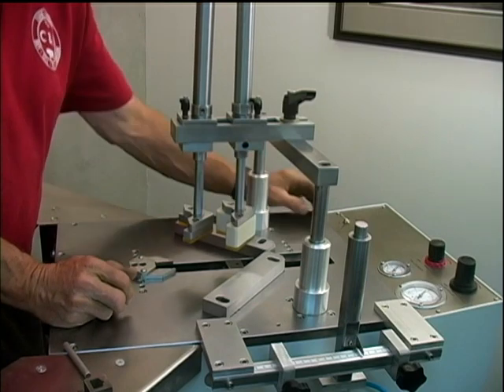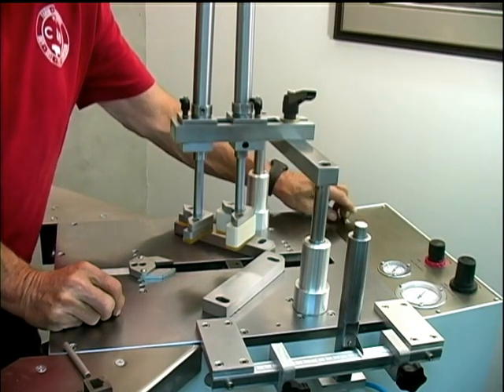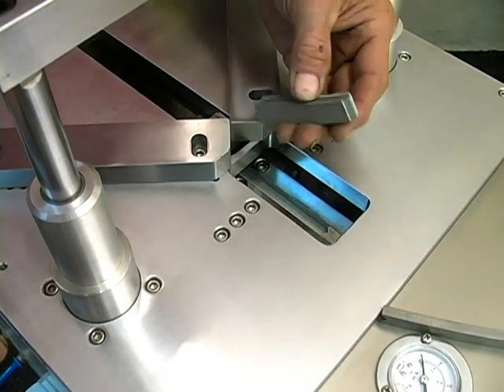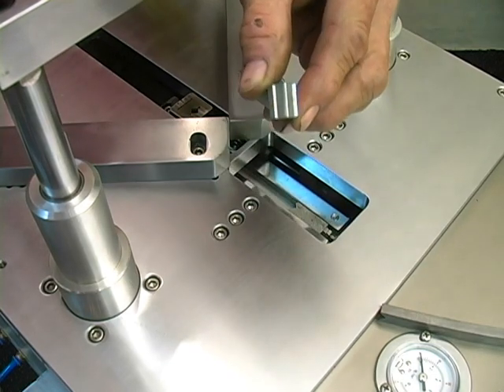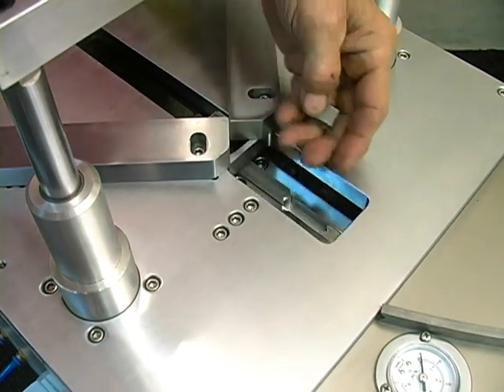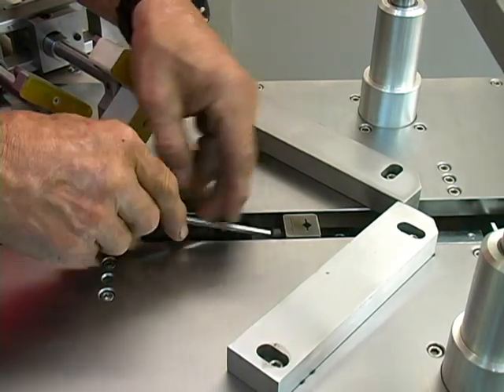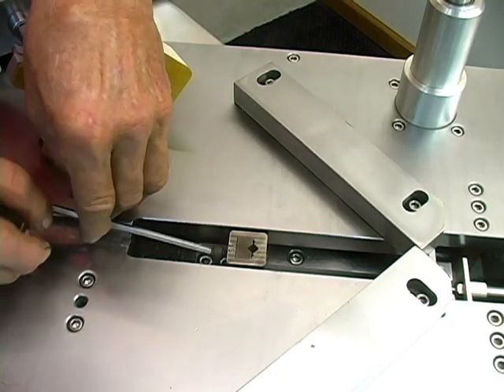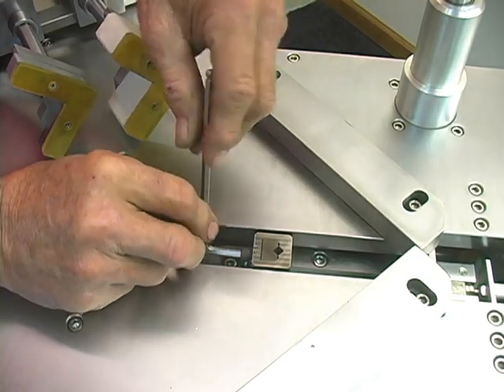PPFE 1500 Change Drive Head and Changing V-Nails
How to change the drive head and v-nails in our PPFE 1500 underpinner.